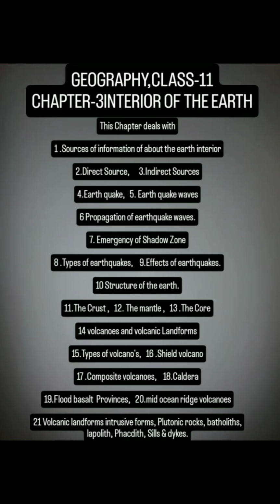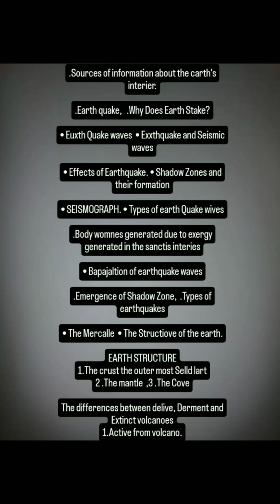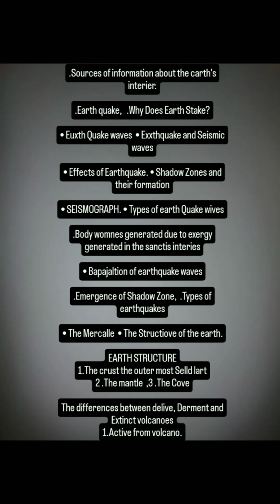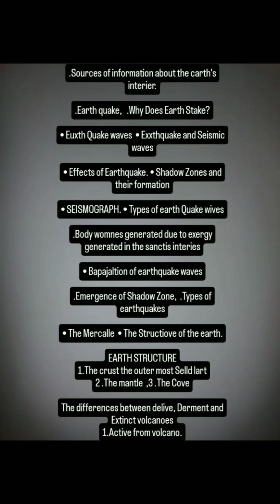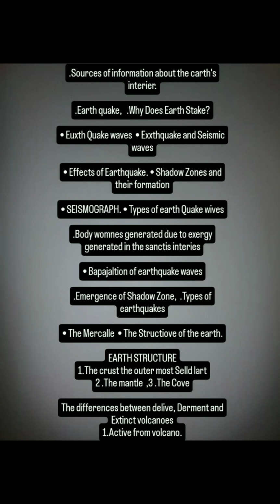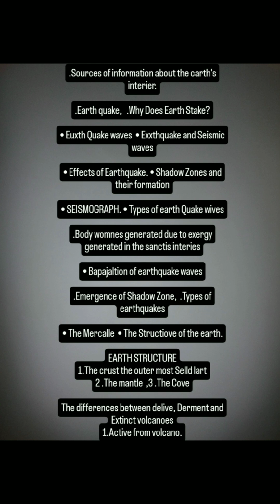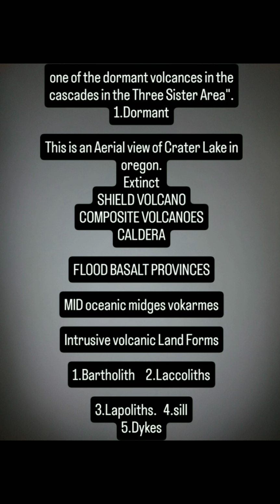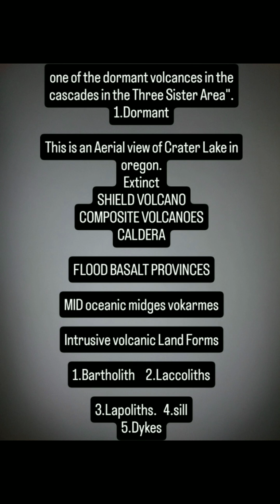Geography ll class- 11 l chapter- 3 l Interior of the earth l ncert l shorts, video, trending ll PW